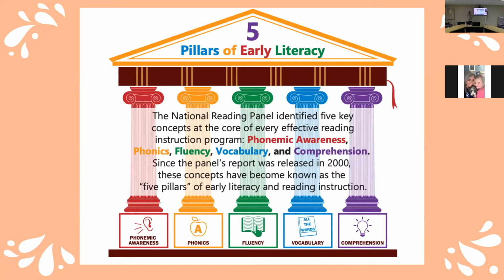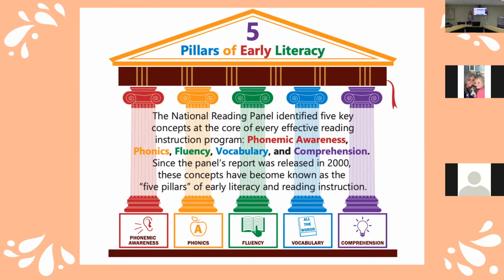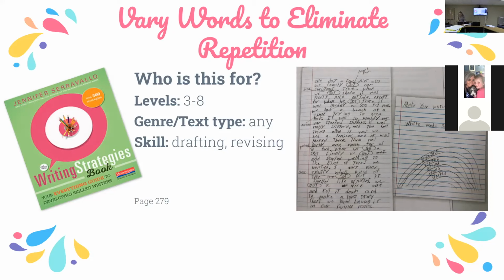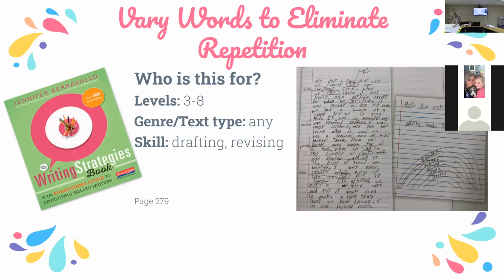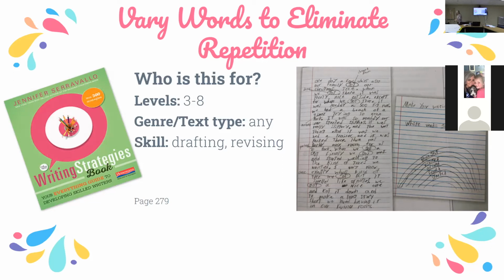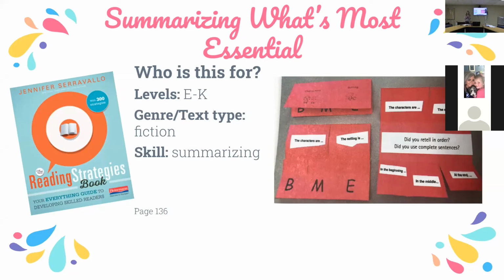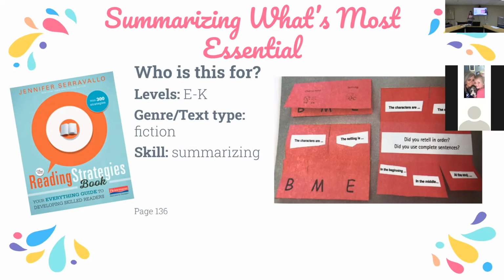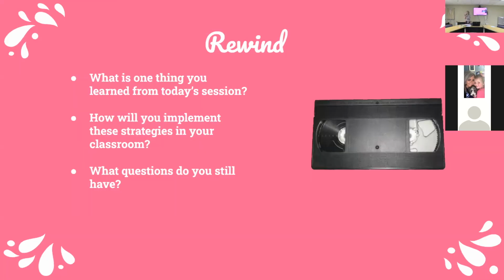Reading and Writing Strategies Spring 2022